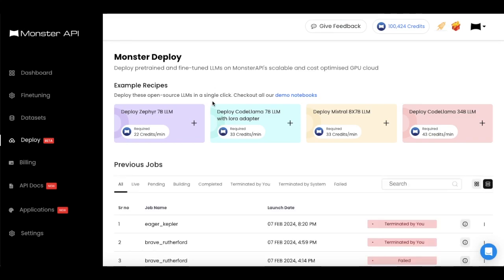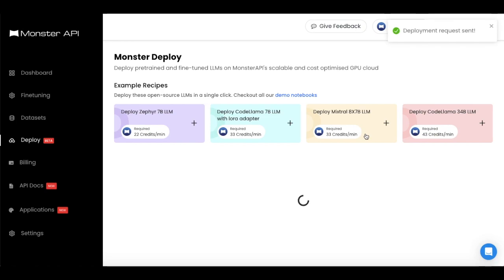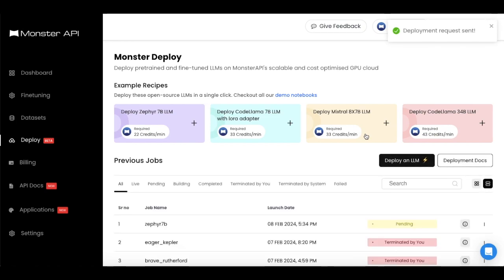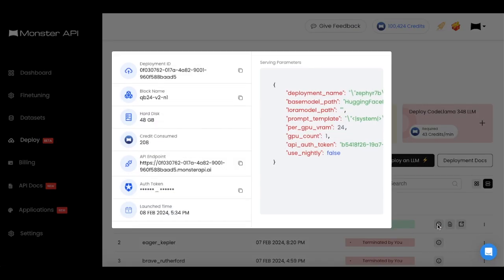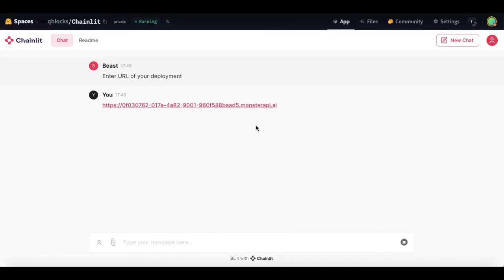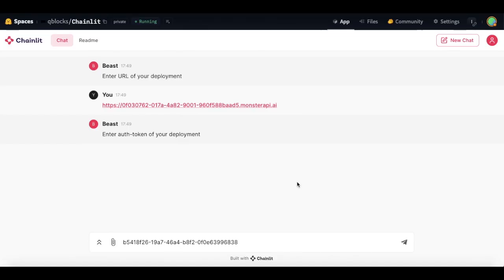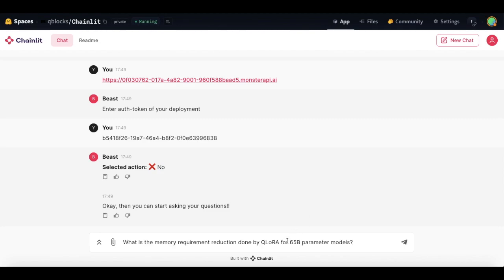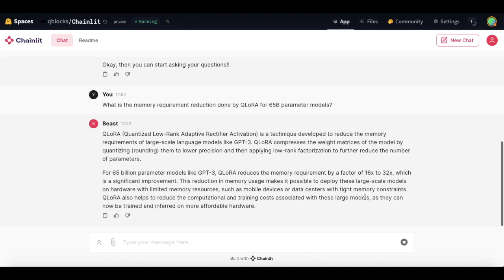Build a RAG Bot powered by MonsterAPI within minutes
Build a RAG Bot within minutes by deploying a Large Language Model (LLM) on MonsterAPI and consuming it using our Llama Index integration for asking questions on your documents without writing a single line of code!